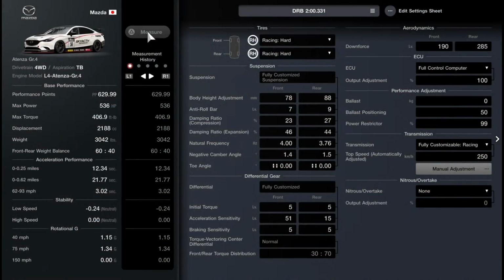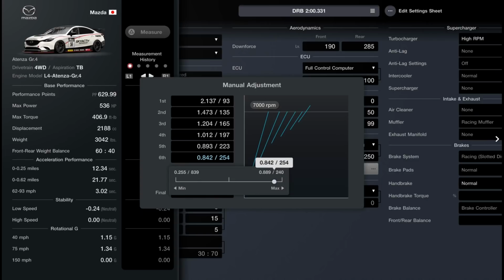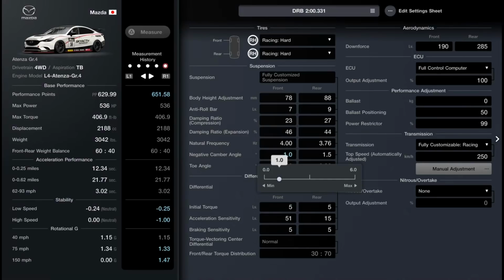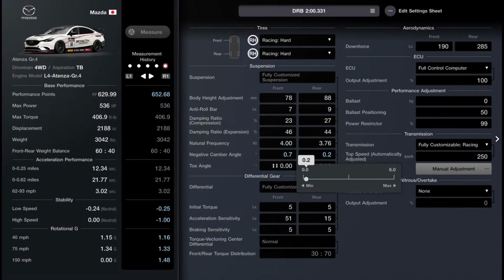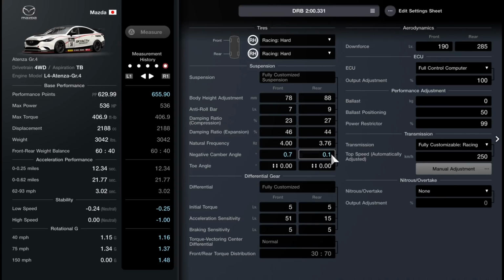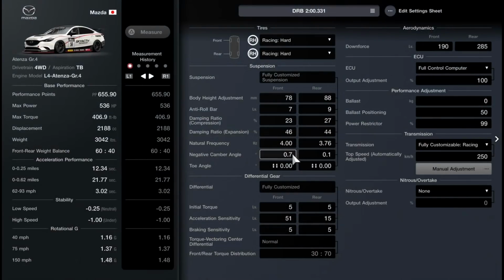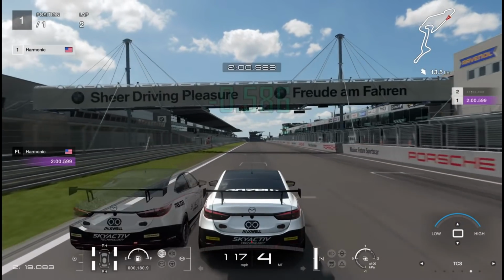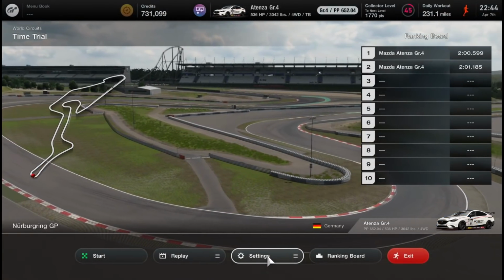Do NOT Trust These Numbers in Gran Turismo 7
Gran Turismo 7 rates your car's performance based on simulated rotational G force through a corner. This could be very helpful for tuning, but what if those numbers don't tell the whole story? Let's find out!

SETTINGS:
Transmission: Manual
TC: 0
ABS: Default
Auto-Drive: Off
ASM: Off
Countersteering Assistance: Off
Controller Steering Sensitivity: 7

0:00 - Intro
0:23 - Setting Camber for Max Rotational G
1:55 - Max G Setup Lap
4:12 - Setting Camber from Optimized Setup (Less G?)
4:39 - Optimized Setup Lap
7:11 - Why Was a Lower G Setup Faster?
7:35 - Final Thoughts